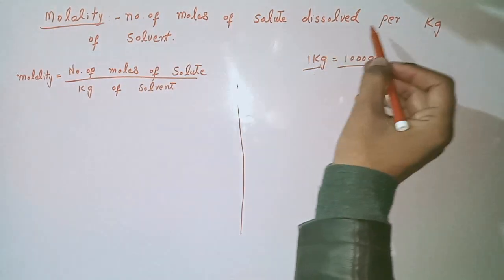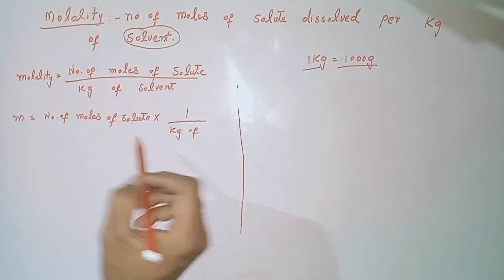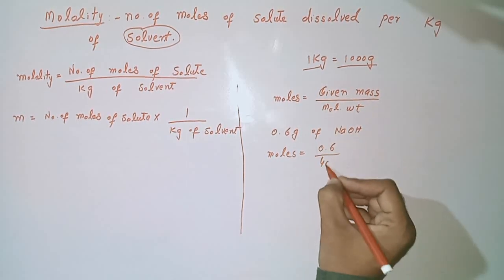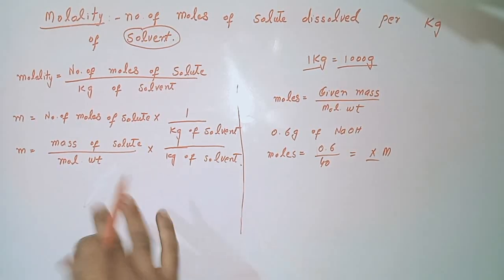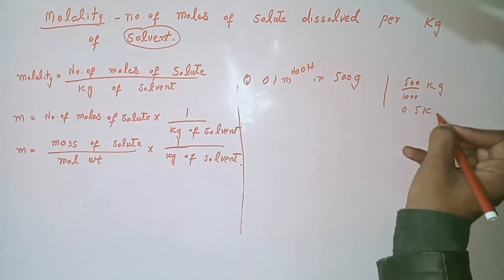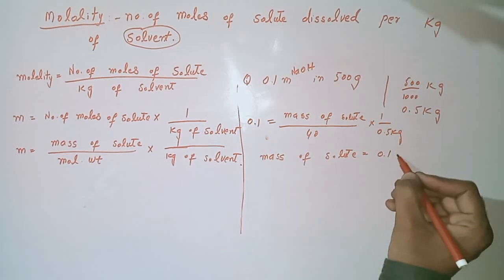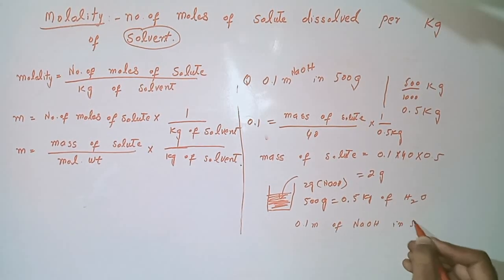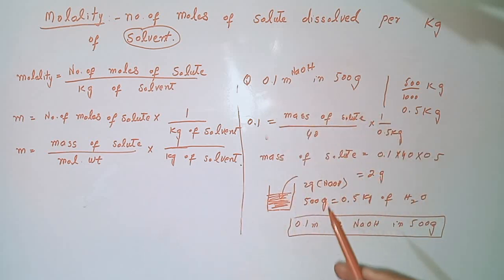Lec 5, Molal Solution Preparation Method In English.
Lec 5, Molal Solution Preparation $Method